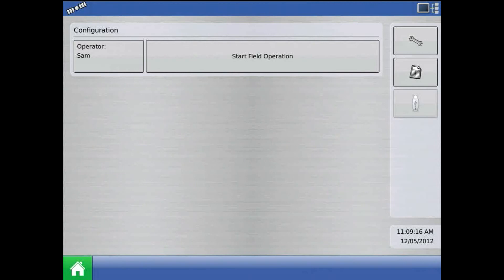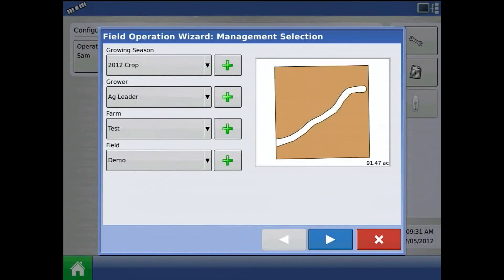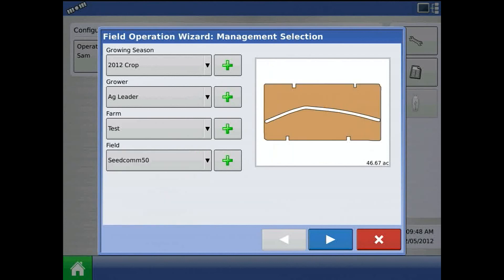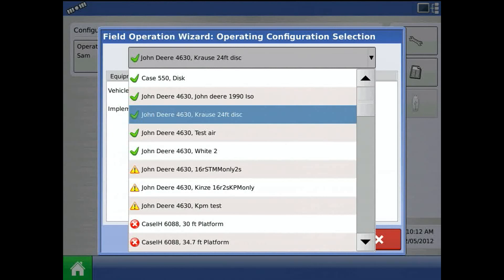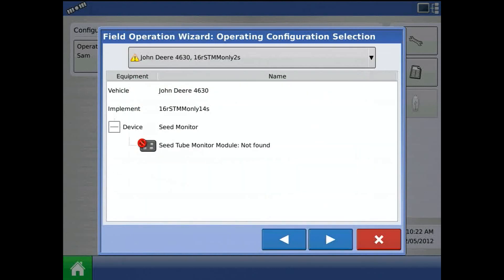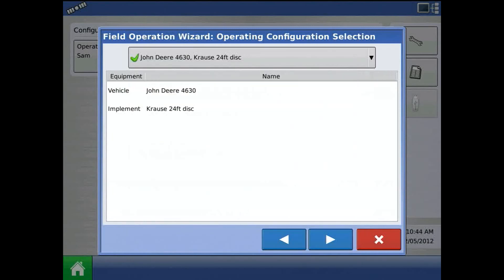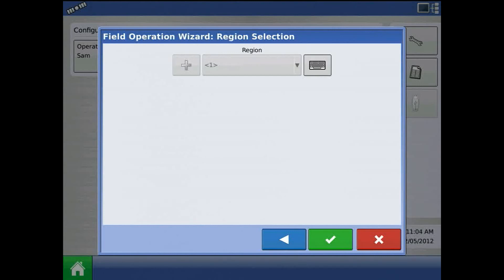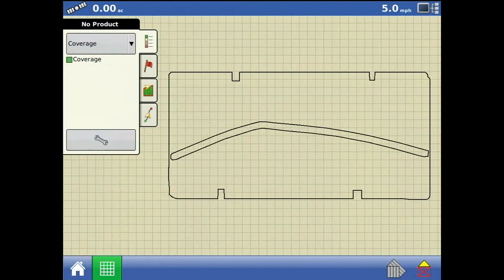How to load the Run Screen on the Ag Leader® Integra/Versa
When starting a field operation, you first need to load the run screen. Learn about the Field Operation Wizard and how to get started.